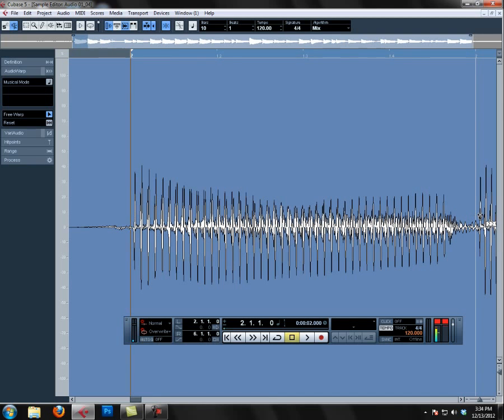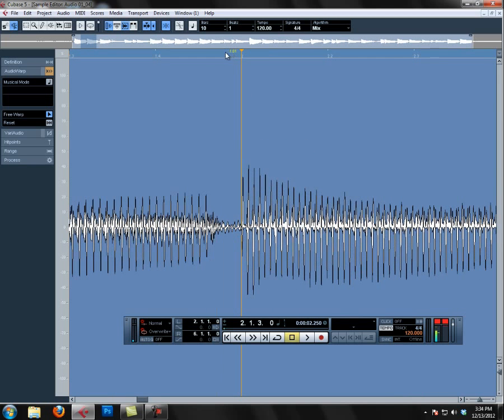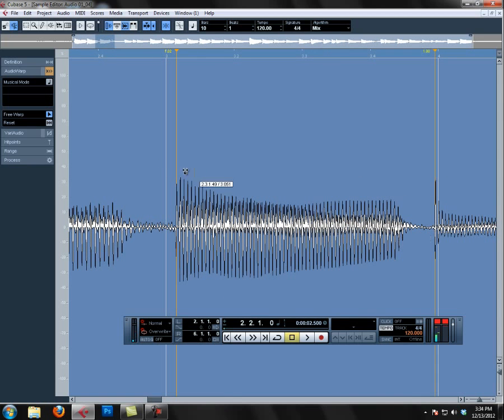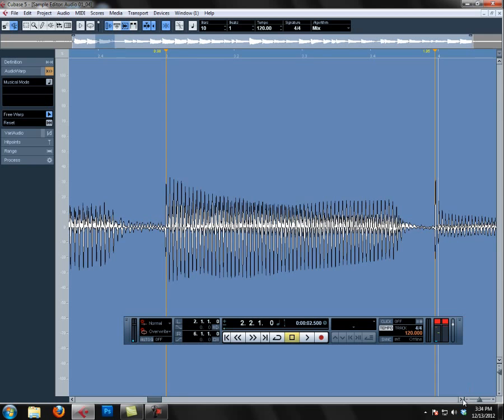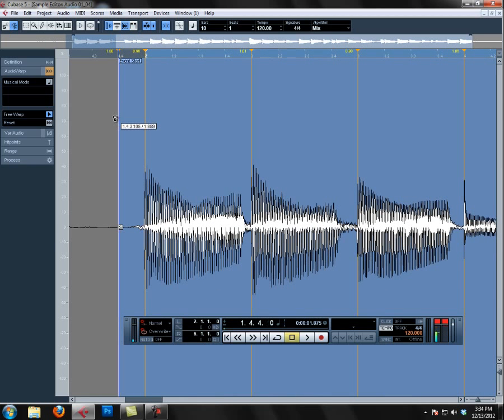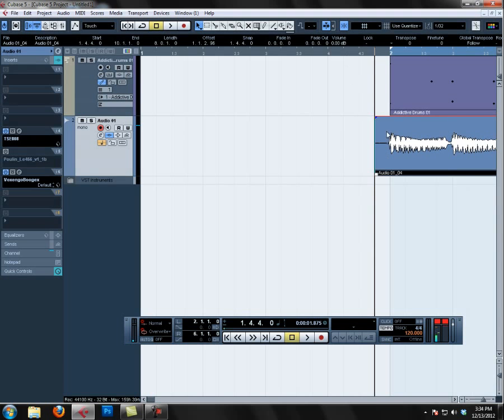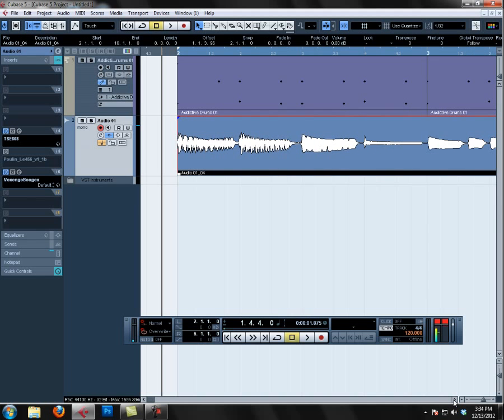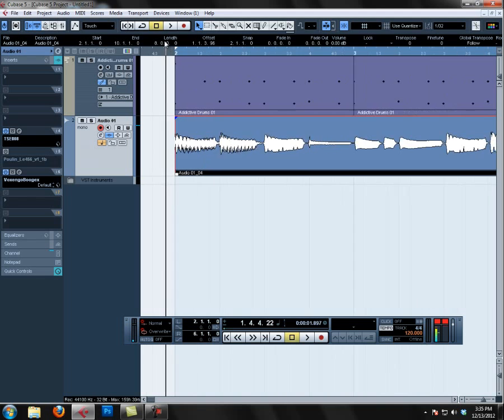Time slip and free warp editing in Cubase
Time slip editing audio and free warp editing in Cubase